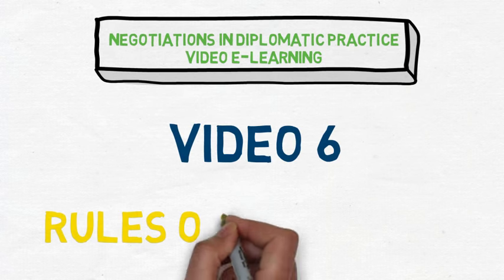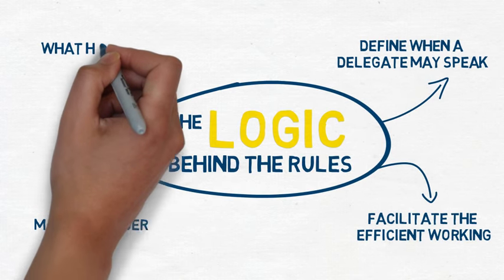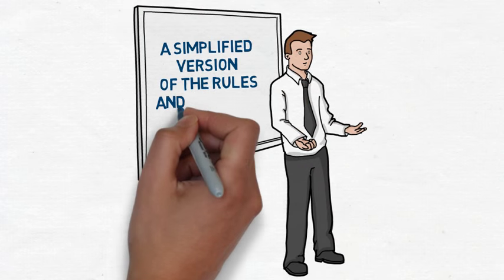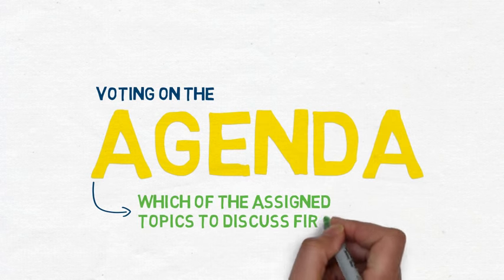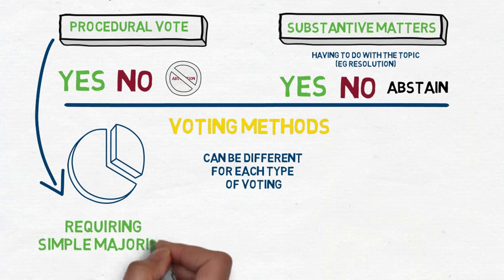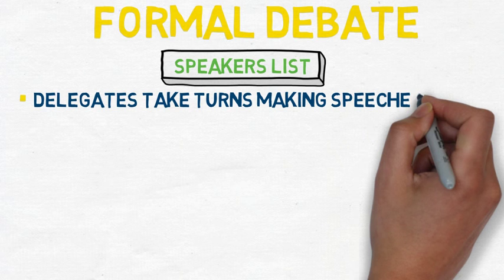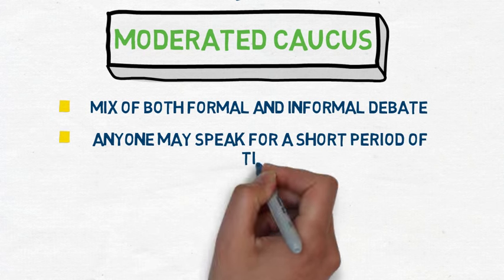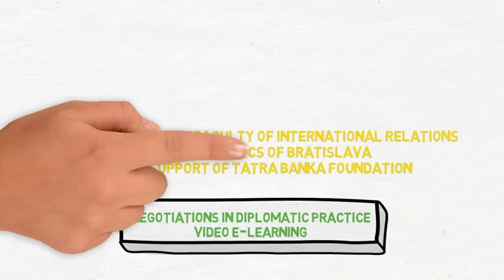6 - Rules of Procedure